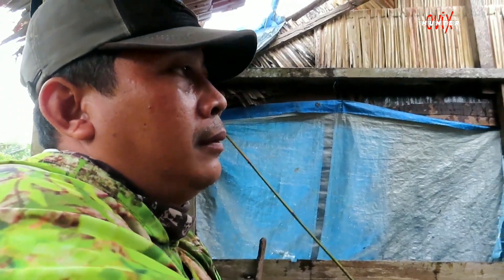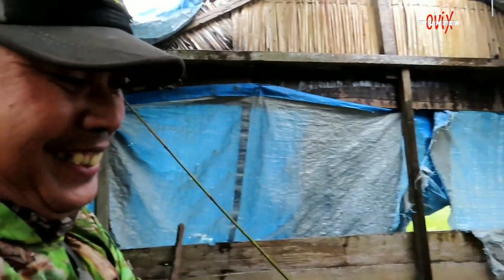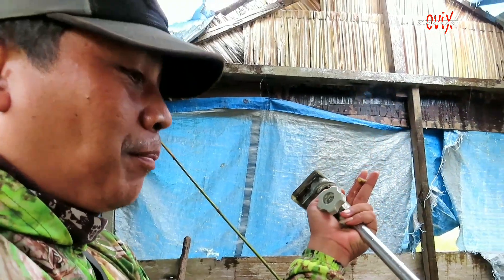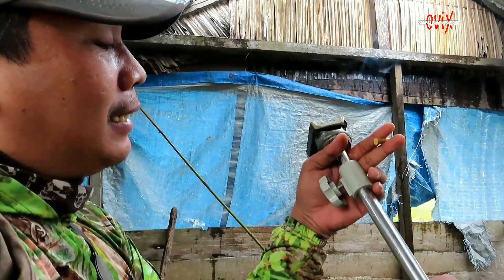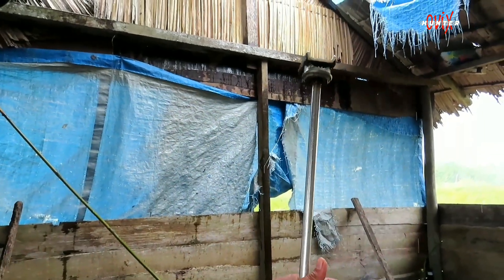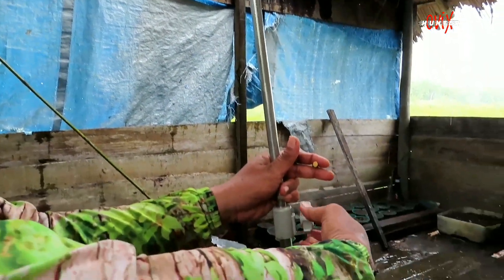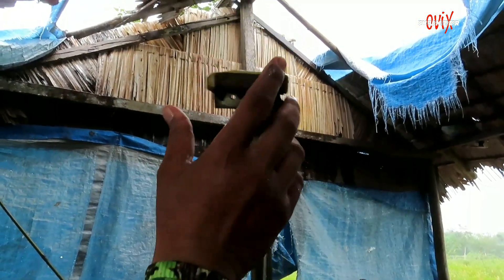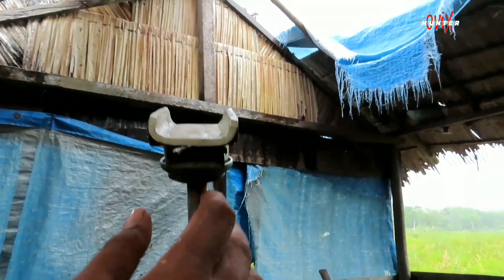Monopod senapan dari tiang infus kokoh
Semoga video ini bermanfaat untuk teman teman bidiler..ini ada cerita di saat lagi hunting tiba tiba hujan dan memperkenalkan karya teman hunting membuat monopod dari tiang infus.semoga bermanfaat salam satu hobi untun teman teman hunting